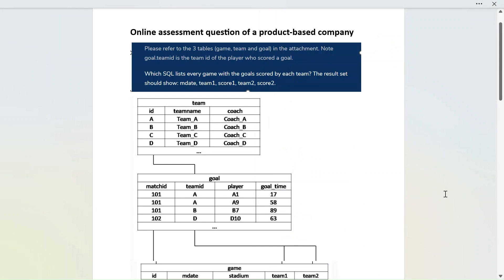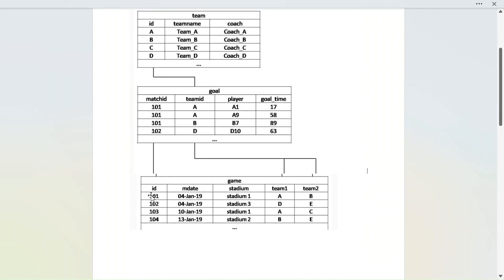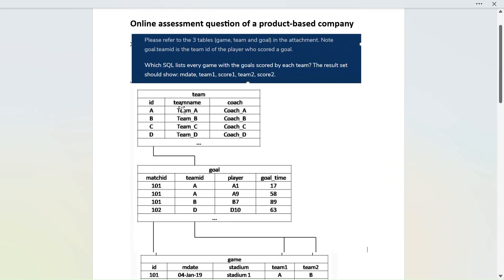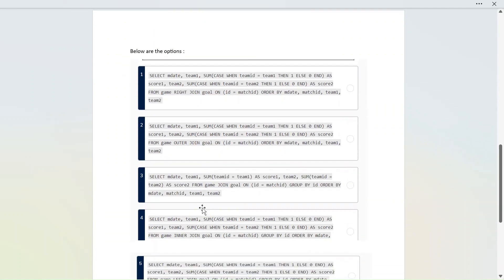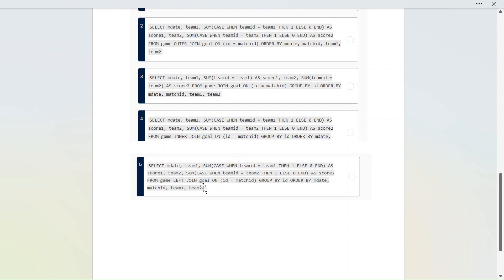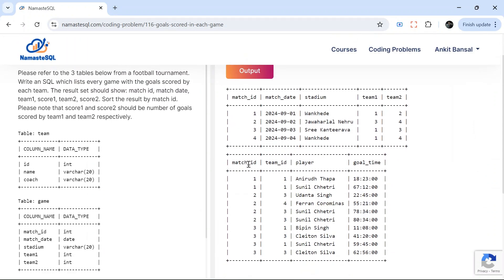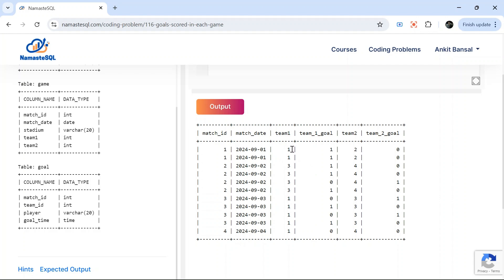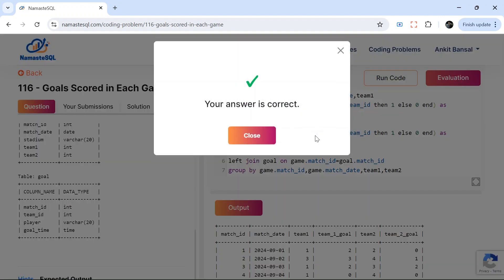Solving a SQL MCQ (Online Assessment) Question like a PRO 🦸